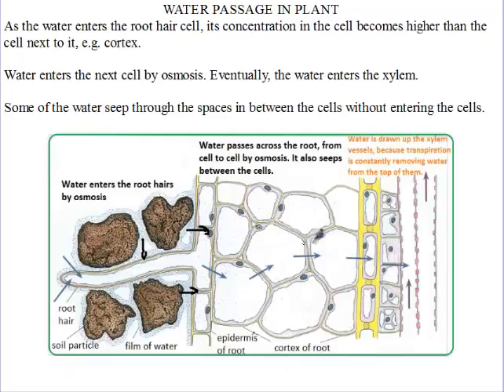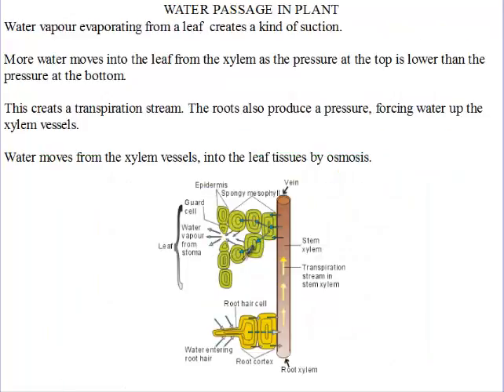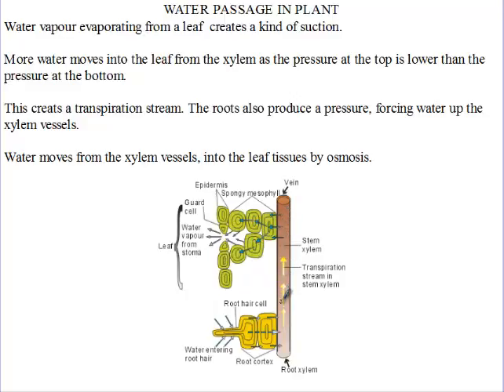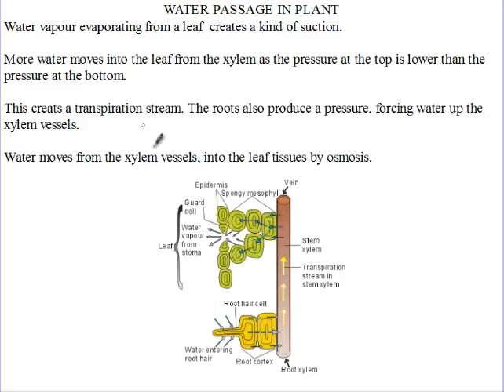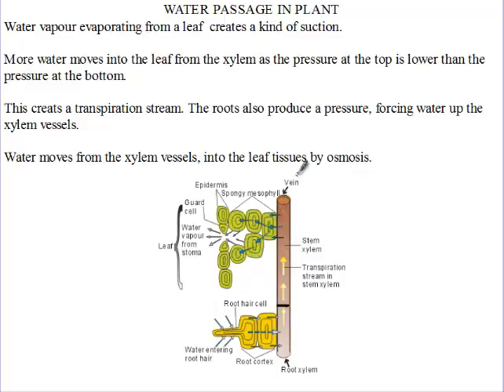Siba Learning Zone - Water Passage Stage 3